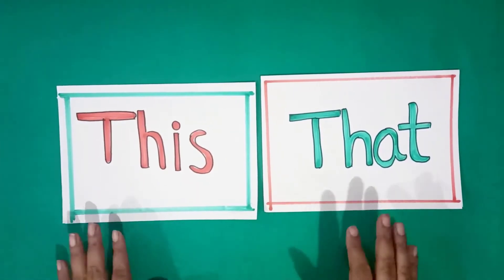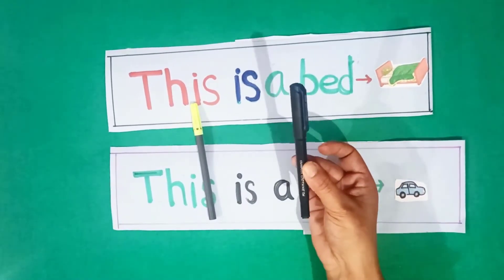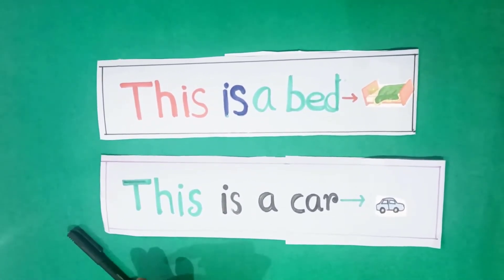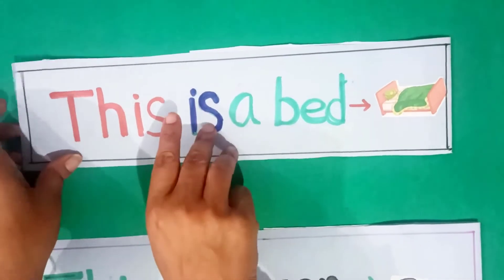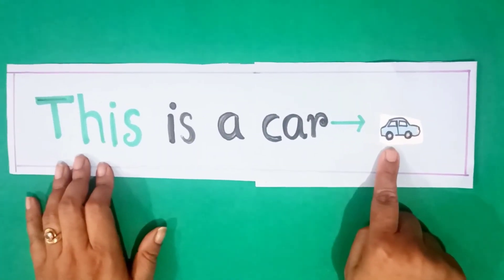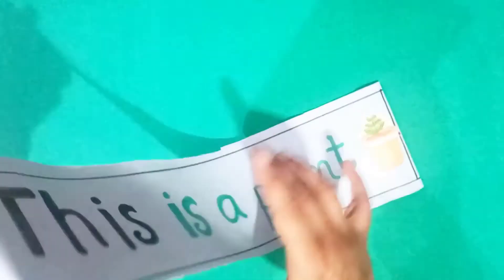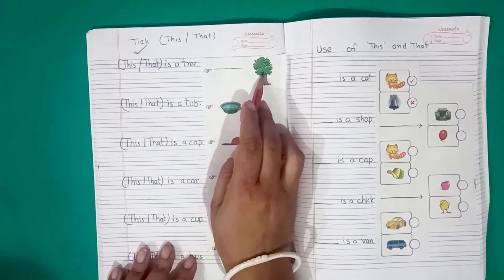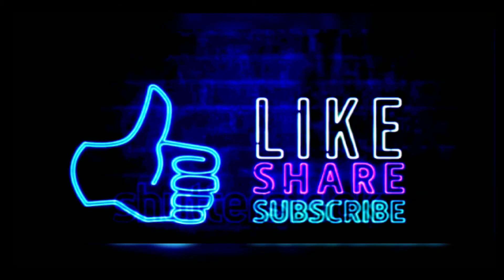What is This | This and That for Kids | English Grammar Concepts for Kids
In this video we will learn about this and that . What is this and what is that. English Grammar Concepts for Kids.

English Books for Kids
Maths books for Kids
Fun Acitivity Books for Kids
Amazing Colouring Books for Kids
Colours for Kids
Kids Stationary Items
Cute Clothes for Kids

Topics Covered in this Video:
Usage Of This, That, These, Those | English | Grade-1,2
demostratives, this, that, these, those, english, grammar, grade 1, grade 2, Learning, Animated video lessons, Educative videos, Animated lessons, Learn, Education, Free education, Homeschooling videos, Tutway
what's this what's that, what's this song, this vs. that, what's this what's that song, kids songs, song for kids, preschool, children's esl, what's this? what's that?
Demonstratives, This/That/These/Those
Preschool learning
Fun education for kids
Kids education videos
5 minutes learning
2 minutes learning
kids toddlers lkg ukg nursery  preschool children
nursery worksheet
nursery worksheets
ukg worksheet
lkg worksheets
lkg worksheet
ukg worksheets
nursery class syllabus
lkg class syllabus
ukg class syllabus
english worksheets
maths worksheets